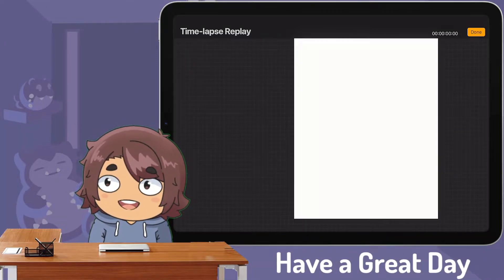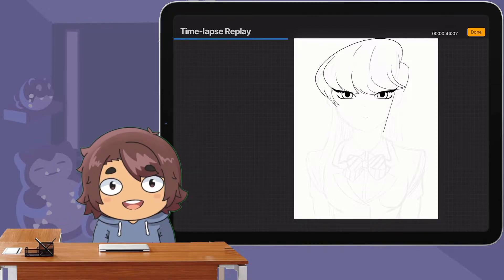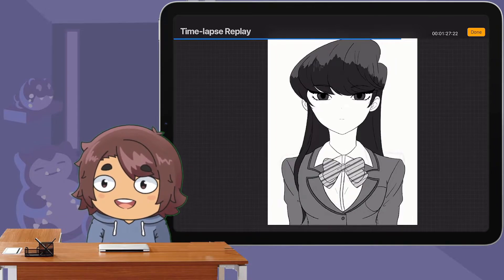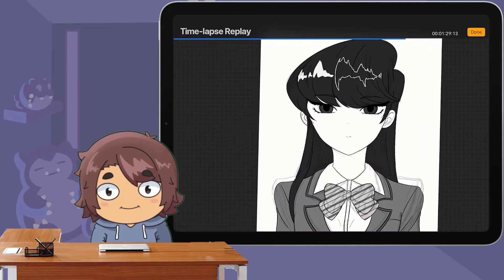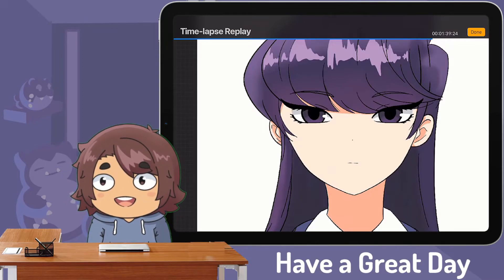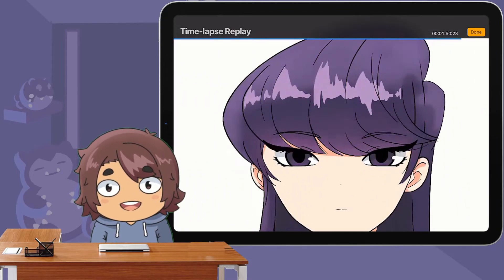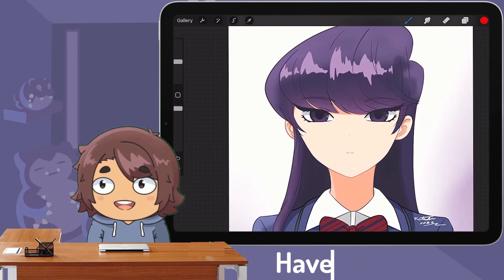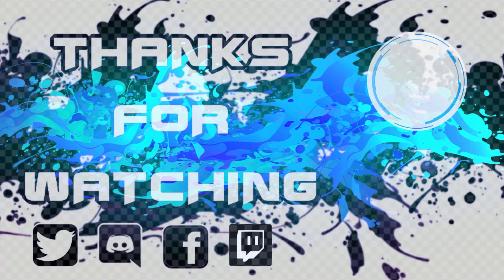Komi Art Timelapse - W/Commentary